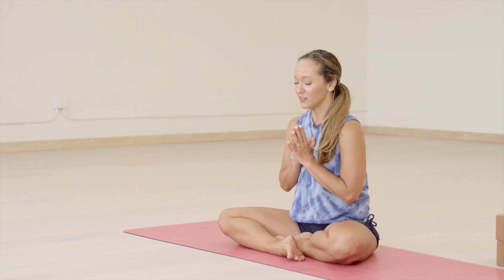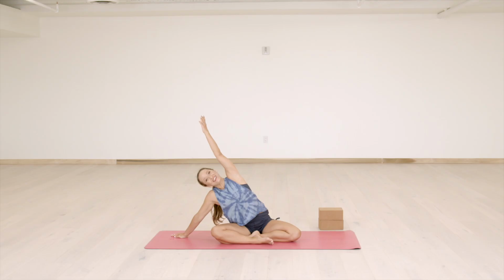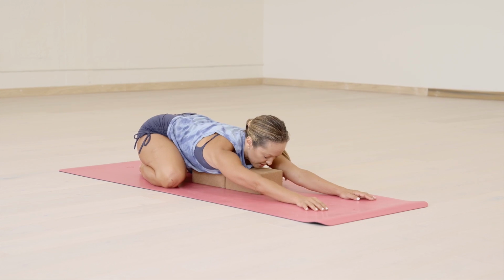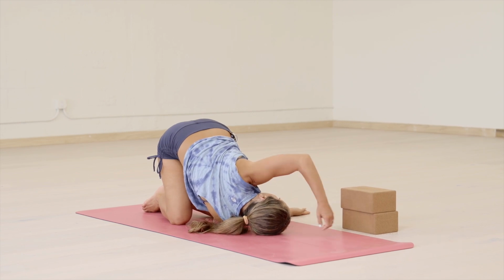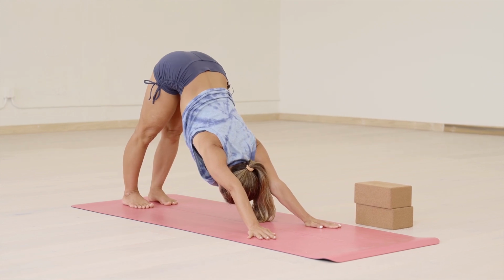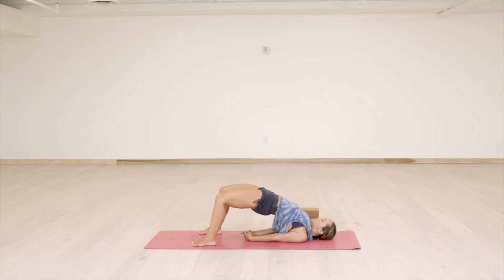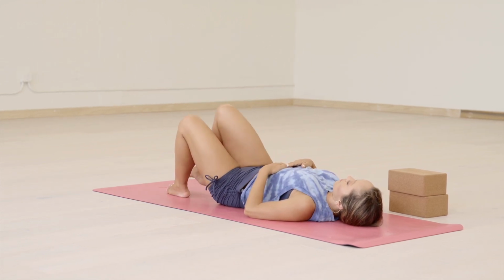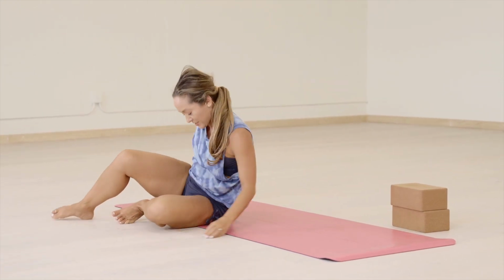15 Minute Morning Yoga - Tap into Harmony & Relaxation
Try a FREE class on Omstars with Kino!

Start your day off right with with this morning yoga for beginners practice to bring you into that calm, quiet and peaceful space!